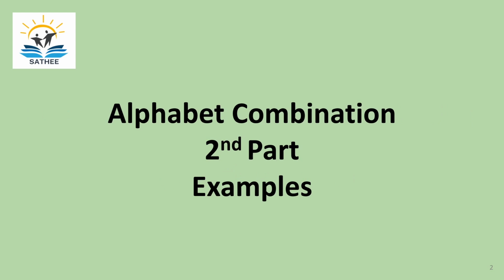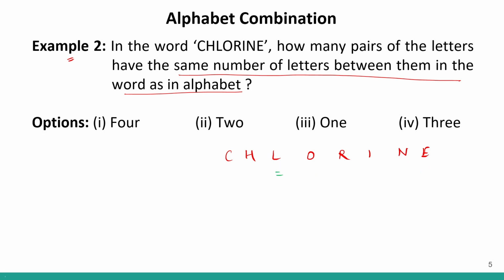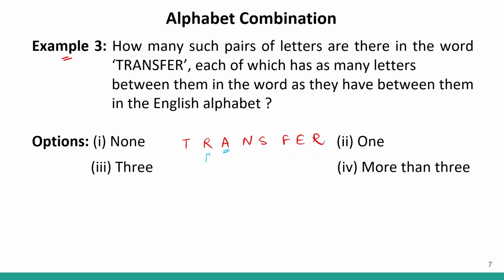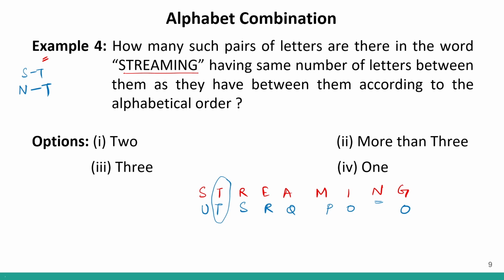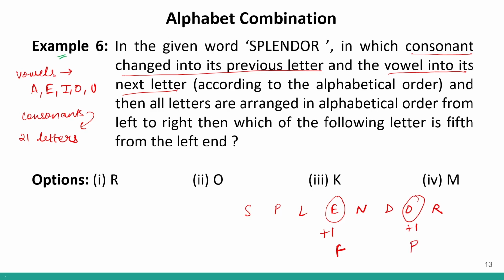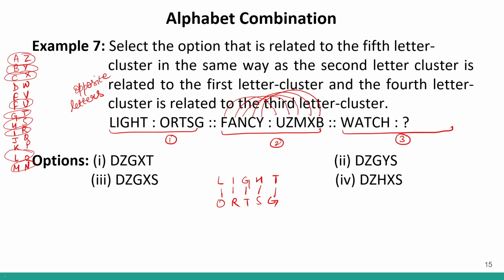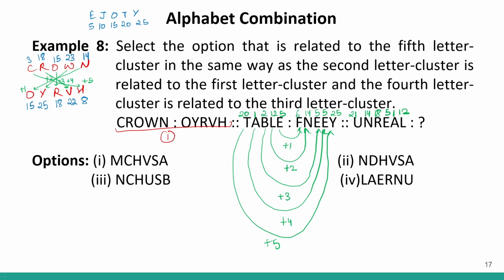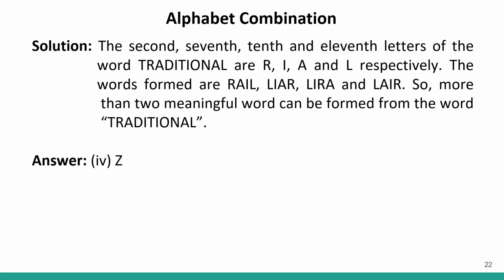Alphabet Combination 2nd Part Examples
Subject: Reasoning Ability
Programme Name: Alphabet Combination
Course Name: Banking Exams

In this video we have discussed about advanced Alphabet Combinations.

📡 Key Features:
Syllabus-focused Content